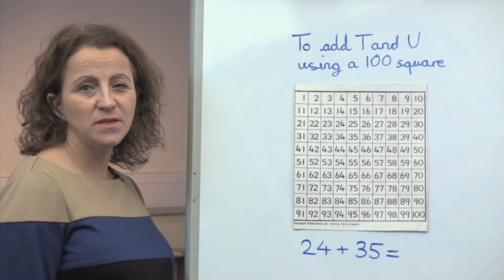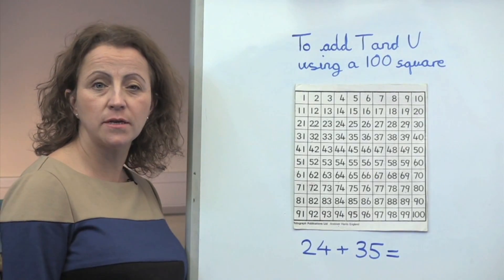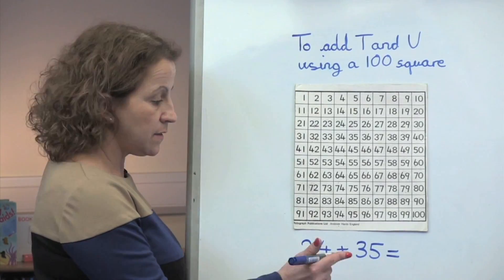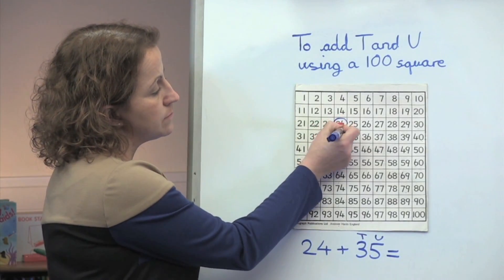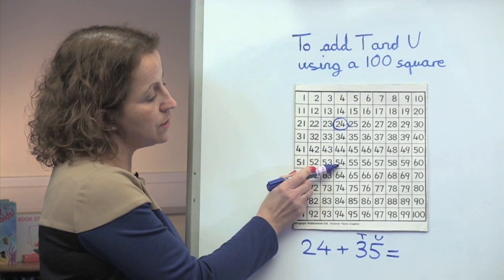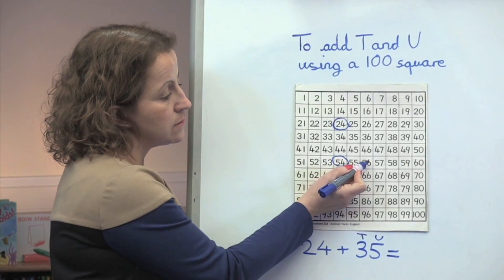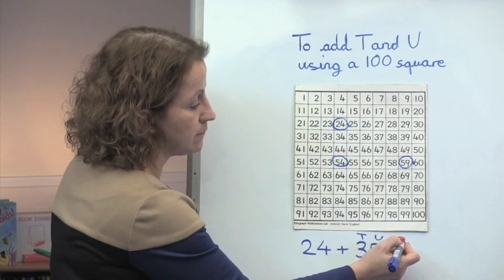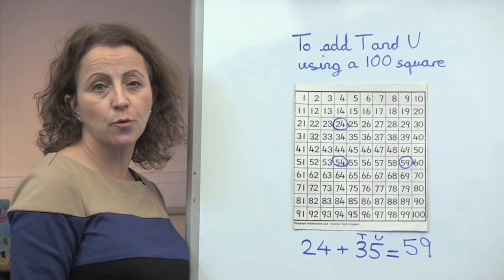Addition Using a 100 Square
As taught by: Aldington Primary School, Challock Primary School, Chilham St. Mary's CE Primary School and St. Theresa's Catholic Primary School